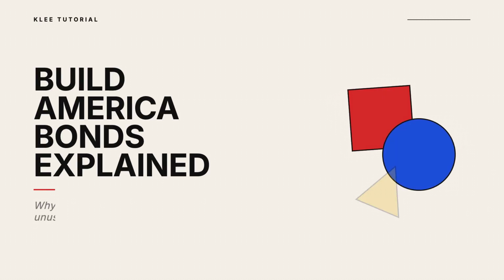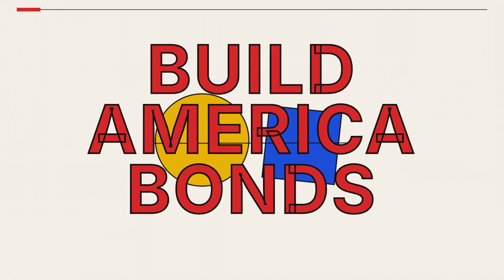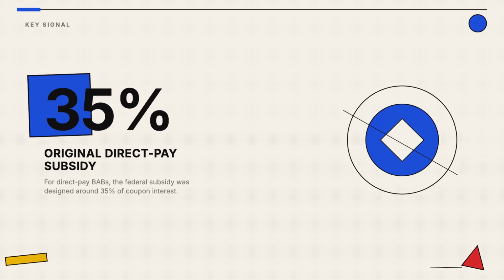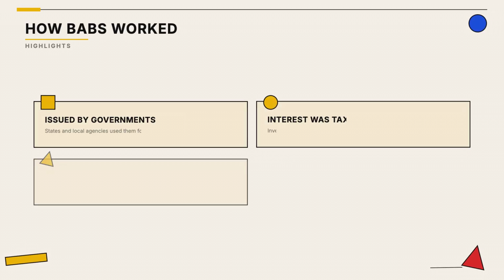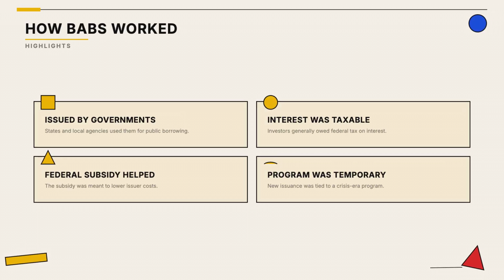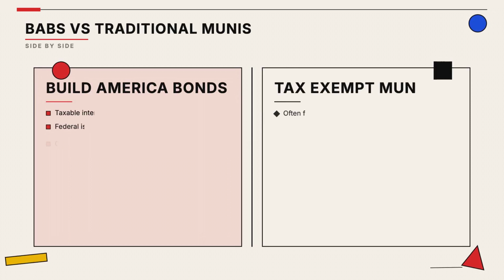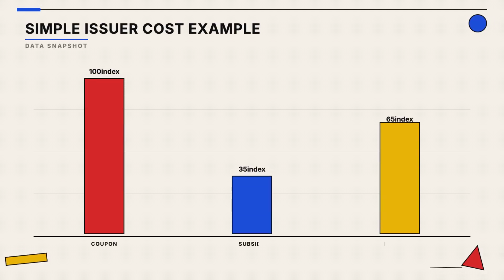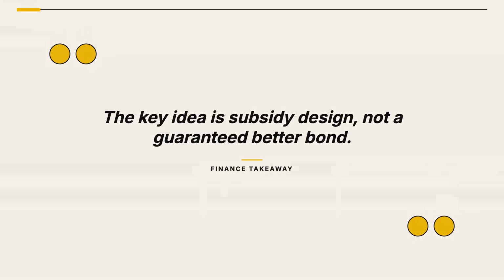Build America Bonds Explained: Municipal Finance Basics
Build America Bonds were designed to help state and local governments fund infrastructure projects through tax credits. Explore the history and structure of these unique municipal securities.